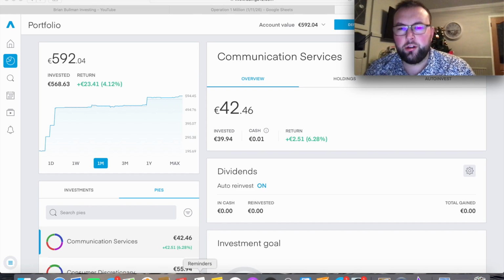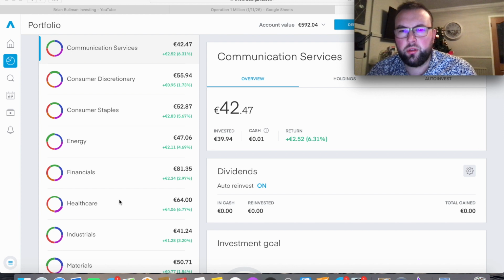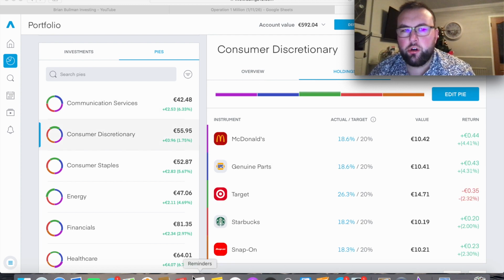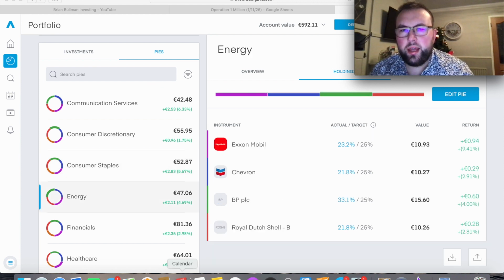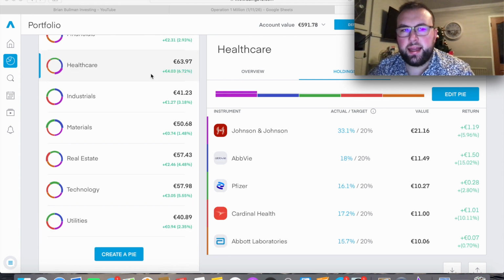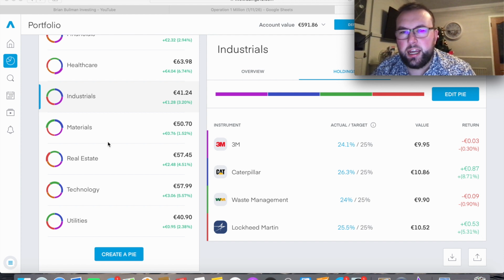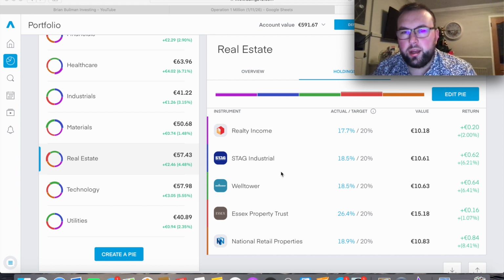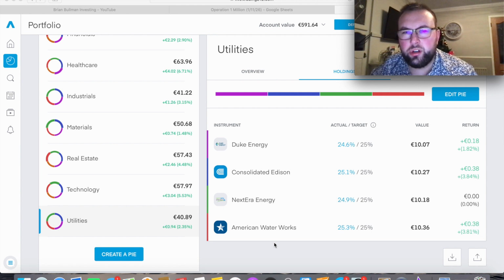My 50 Stock Dividend Portfolio Investment Reveal On Trading212| Dividend Investing Goals 2022!!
Today we discuss my plans to Invest in a 50 stock Dividend portfolio throughout 2022 and I reveal what 50 dividend paying stocks I have invested in on Trading 212 as we look through each of my portfolio pies on Trading 212 allocated by all the different sectors in the Stock Market!
After looking through all 50 dividend stocks we look at my plan to DCA or Dollar Cost Average when any of these dividend stocks go into the red! This 50 stock dividend portfolio on Trading212 is only one of my eight investment portfolios that I will document my journey along the whole way!

I currently hold the following 33 stocks in my portfolio:
-Visa (V)
-MasterCard (MA)
-Chevron (CVX)
-IShares Clean Energy ETF (INRG)
-Tesla (TSLA)
-McDonalds (MCD)
-Nike (NKE)
-Microsoft (MSFT)
-Amazon (AMZN)
-Apple (APPL)
-Alphabet Class A (GOOGL)
-IBM (IBM)
-3M (MMM)
-Caterpillar (CAT)
-Waste Management (WM)
-Coca-Cola (KO)
-Pepsi (PEP)
-P&G (PG)
-Johnson & Johnson (JNJ)
-Abbvie (ABBV)
-Pfizer (PFE)
-Walt Disney (DIS)
-Hightide (HITID)
-Barrick Gold (GOLD)
-First Majestic Silver (AG)

-Communication Services
-Consumer Discretionary
-Consumer Staples
-Energy
-ETF
-Financial
-Healthcare
-Industrials
-Materials
-Real Estate
-Technology
-Utility